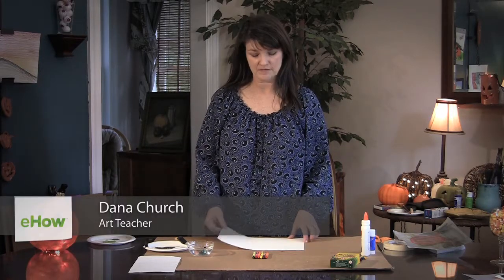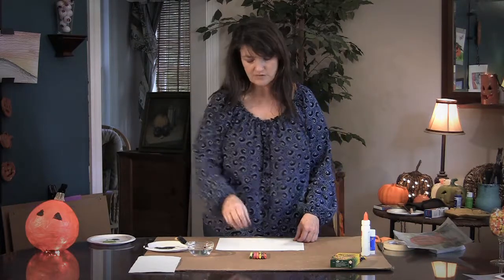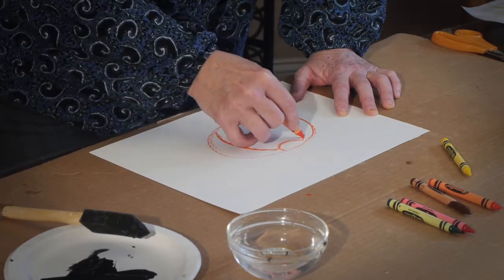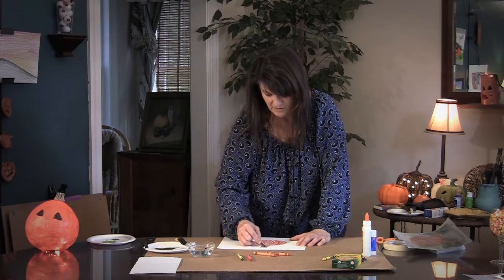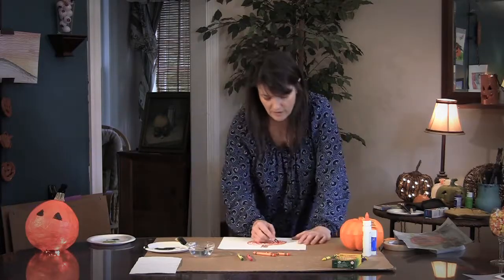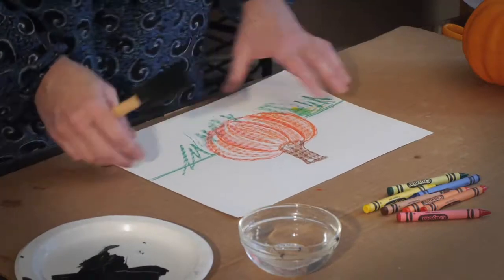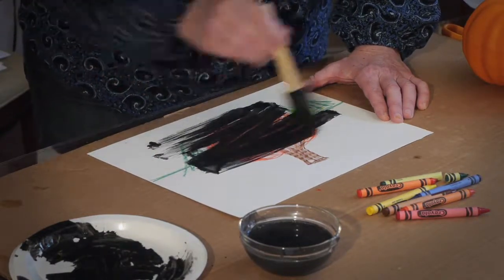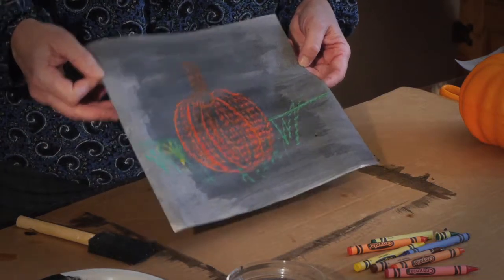Classroom Pumpkin Painting Ideas : Art Projects for Kids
Class room pumpkin painting ideas typically call for a few particular tools and a very particular direction. Get class room pumpkin painting ideas with help from an elementary art teacher in this free video clip.

Expert: Dana Church
Filmmaker: Adam Barefoot

Series Description: There are few better ways to encourage your kids in a fun, creative way than with specially-designed art projects. Get tips on a variety of different kids' art projects with help from an elementary art teacher in this free video series.